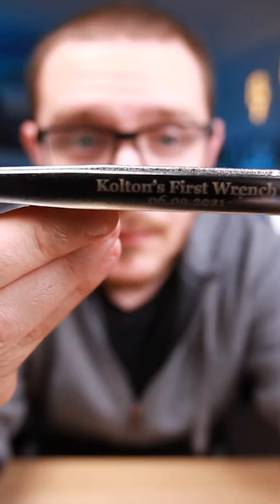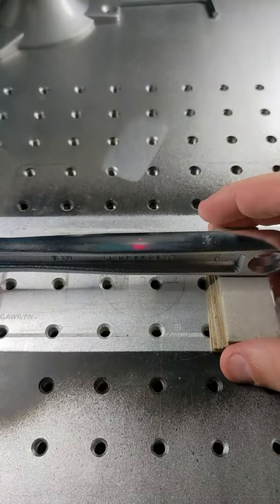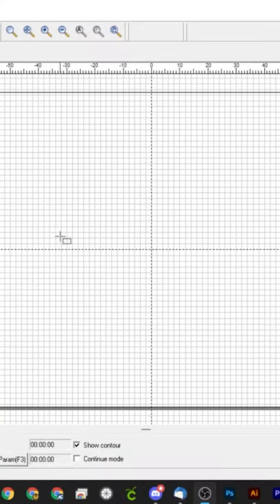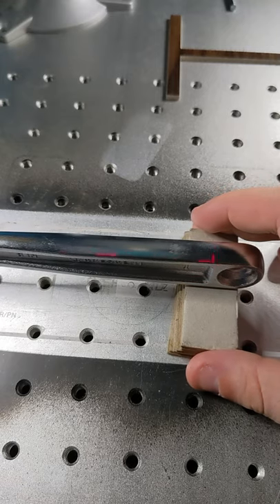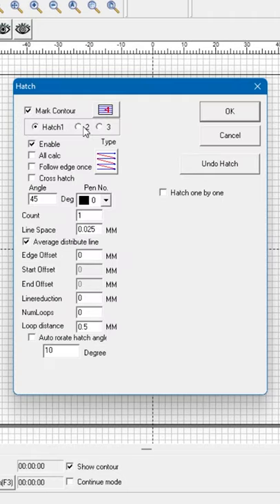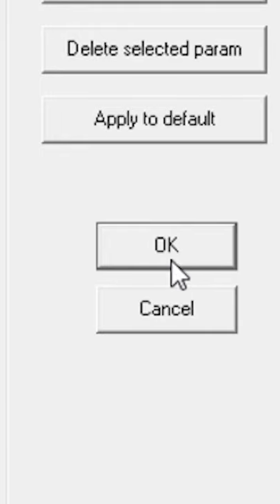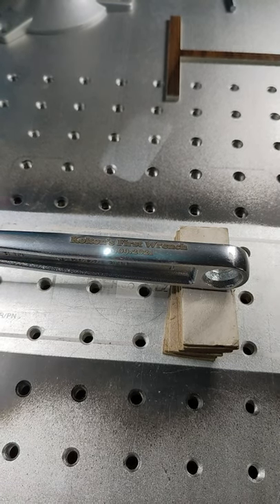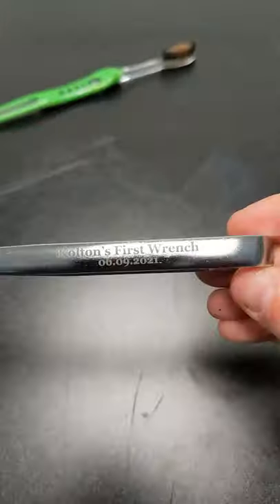How to Engrave a Wrench with a Fiber Laser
Learn how to engrave a wrench with a fiber laser!